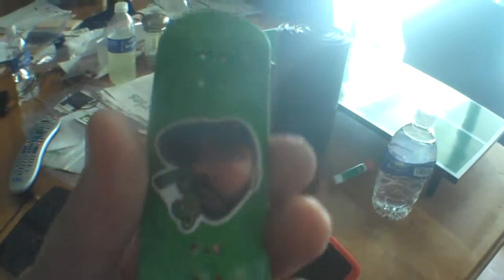sale update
support me and jungle decks today! come and join me in tiny chat!